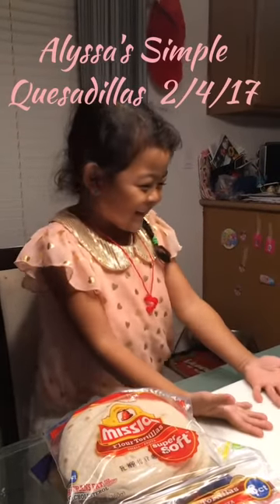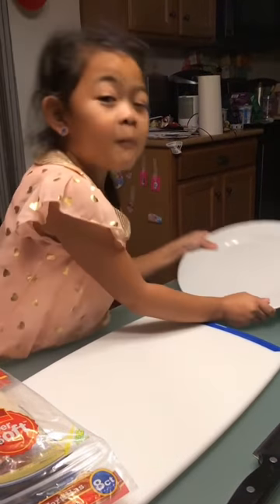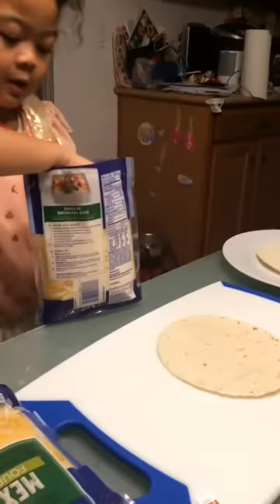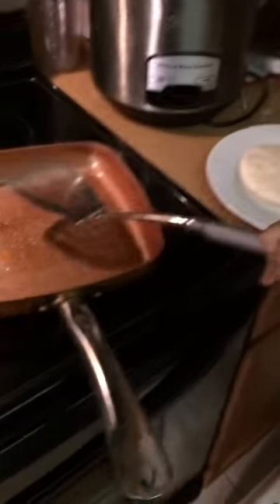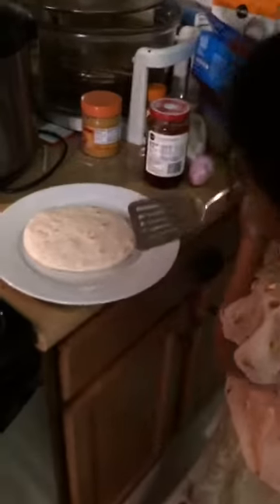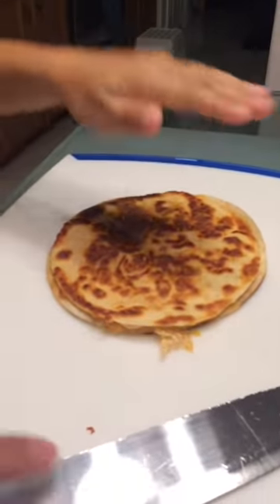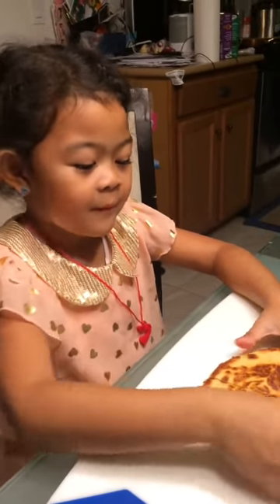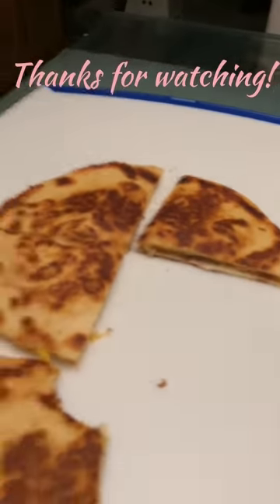Alyssa's Simple Quesadillas